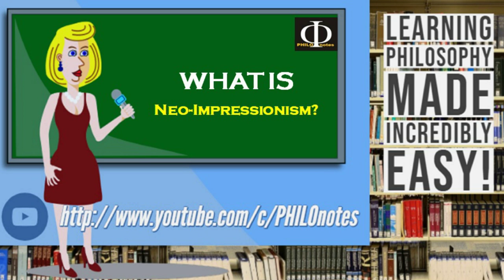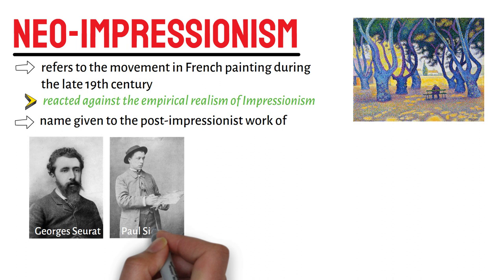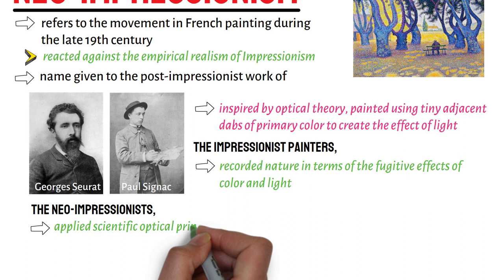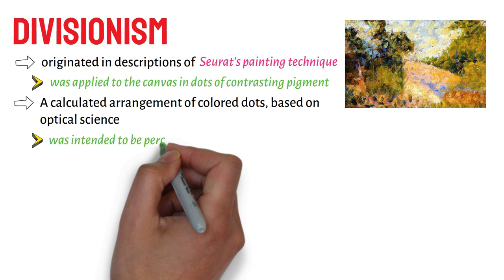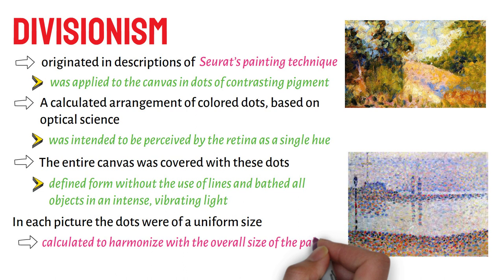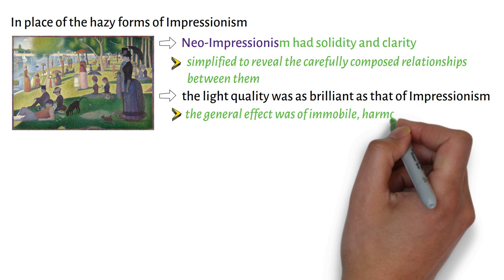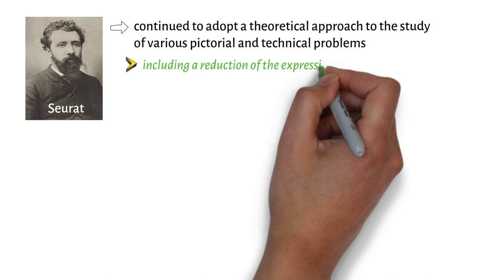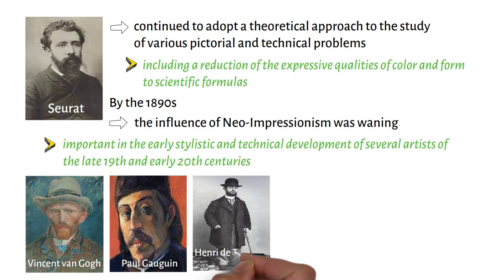What is Neo-Impressionism?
This video lecture discusses the meaning, nature, and dynamics of Neo-Impressionism. It specifically addresses the following question: “What is Neo-Impressionism?”.

Thanks! PHILO-notes